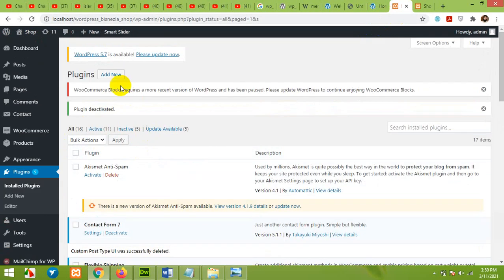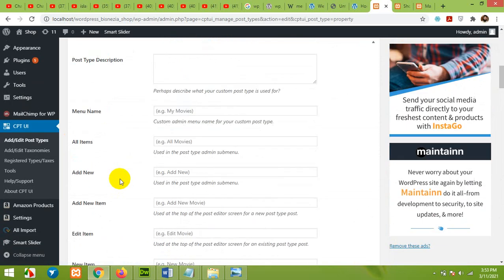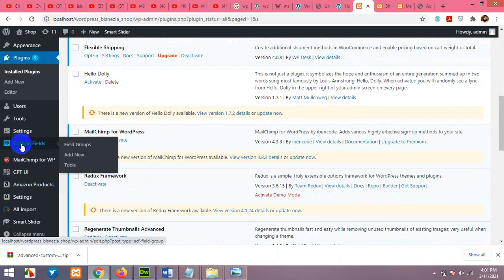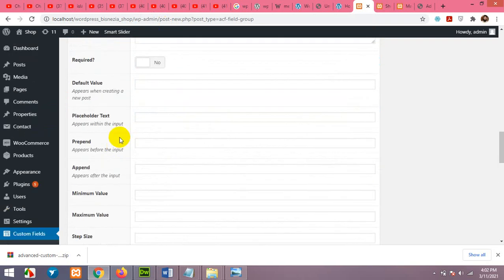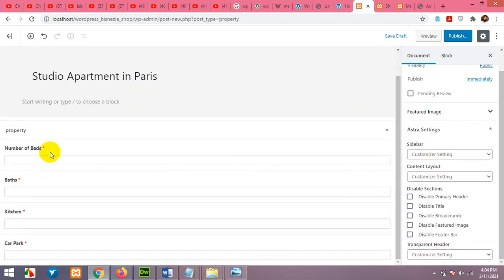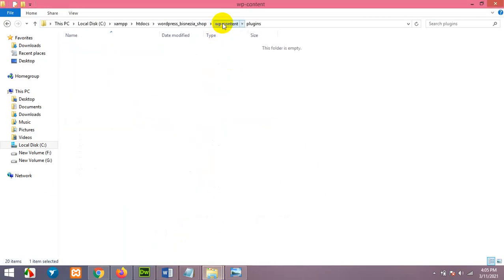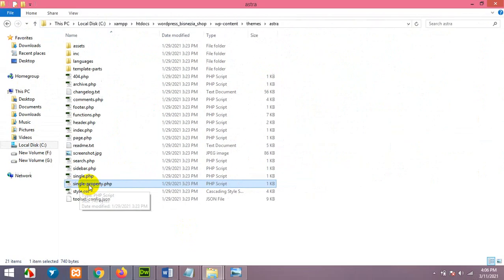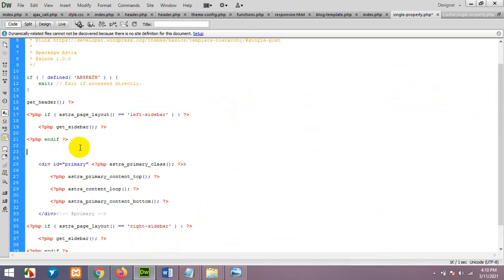Build Custom Post Type using CPT and ACF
How to add a Custom Post Type in Wordpres with Advaced Custom Fields (ACF) and Custom Post Type (CPT) plugins.

For any questions, please visit wordpresspioneers.com and we will make a video for your queries. We will post that video

on top of our website along with your name and question.